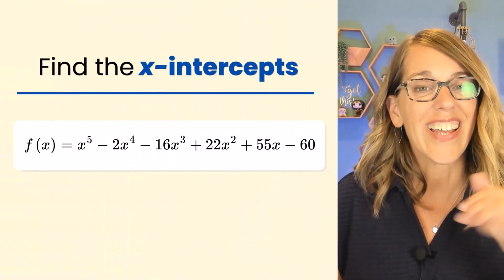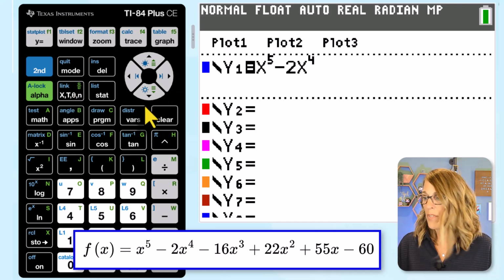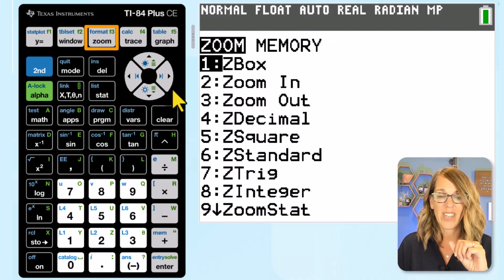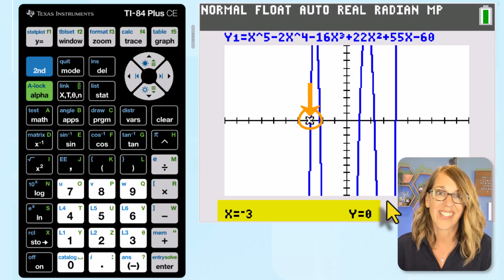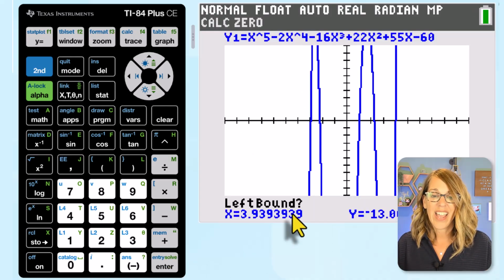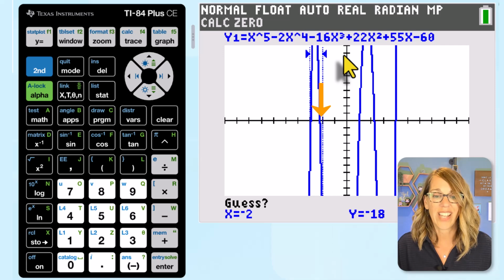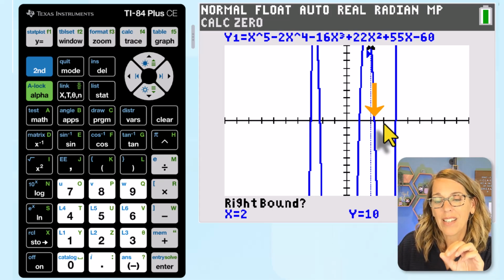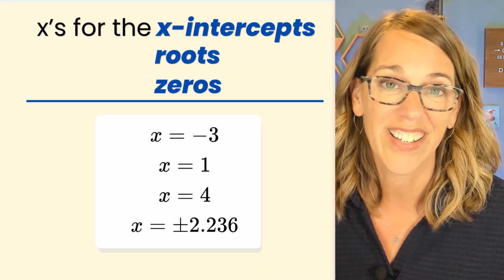Master X-Intercepts on TI-84 | Integer and Non-Integer Roots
Learn how to find x-intercepts quickly using your TI-84 calculator. Master the CALC ZERO function to solve complex polynomial equations.
See the exact steps to locate roots on a graphing calculator for any function. Whether you are studying algebra or calculus, knowing how to find x-intercepts efficiently is a critical skill for checking your work and solving homework problems with precision. I walk through a specific example, y=x^5-2x^4-16x^3+22x^2+55x-60, to show you the entire process from inputting the equation to identifying the specific points where the graph crosses the axis.

Chapters
0:00 Intro
1:36 Finding Integer x-Intercepts
3:32 Non-zero x-intercepts
6:10 Important Warning